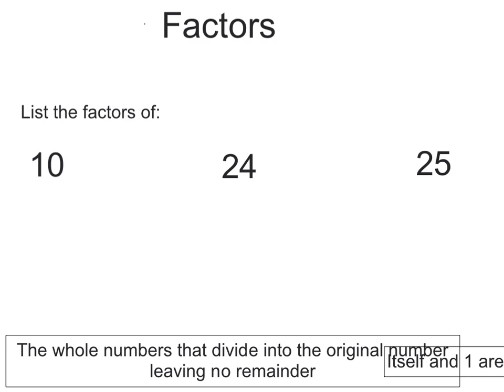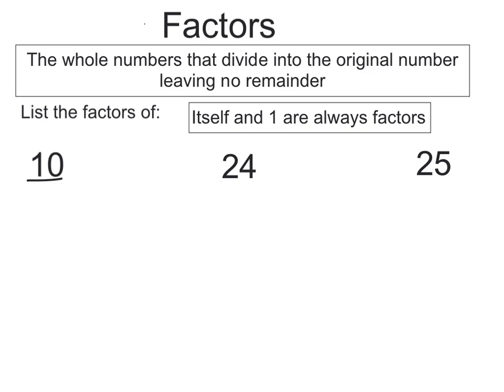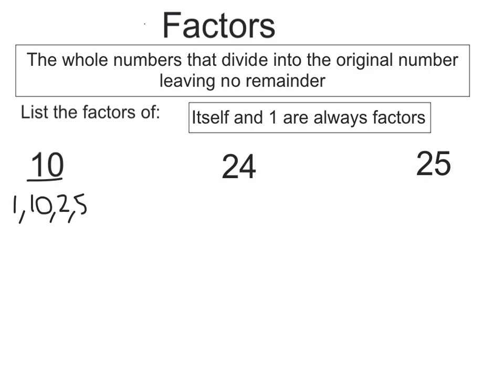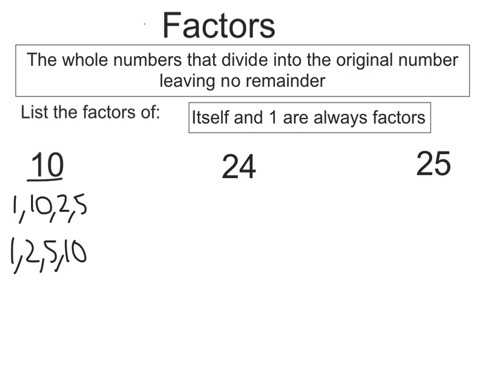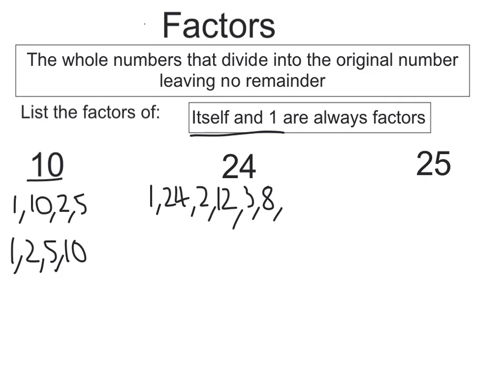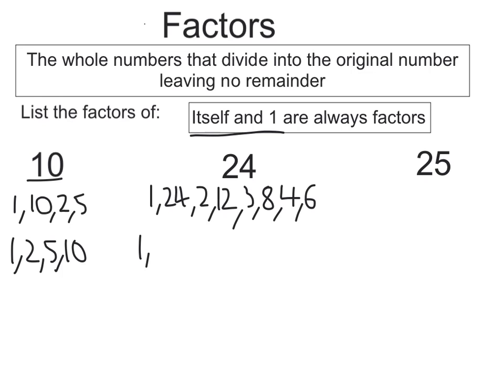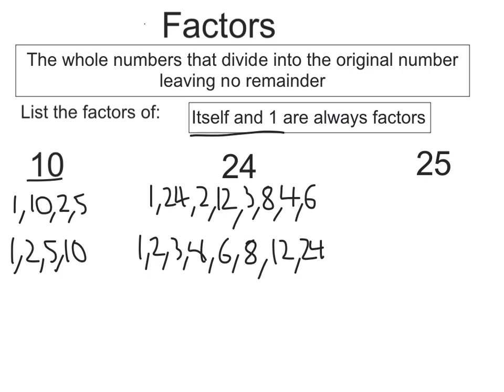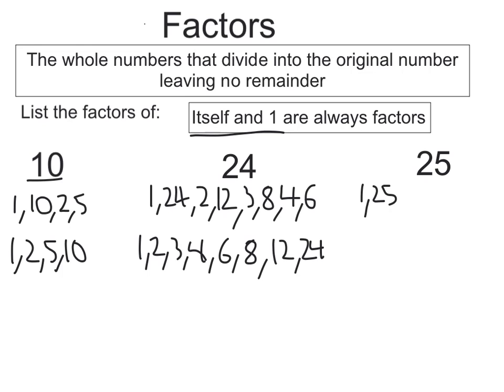Special Numbers: Factors